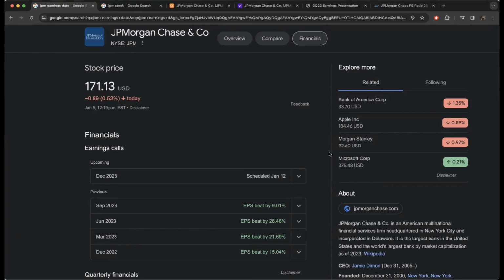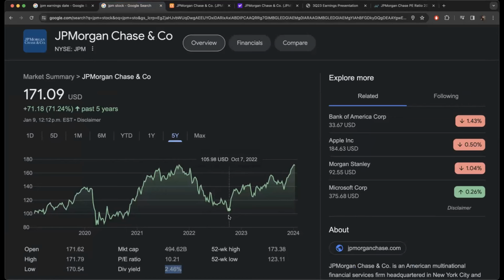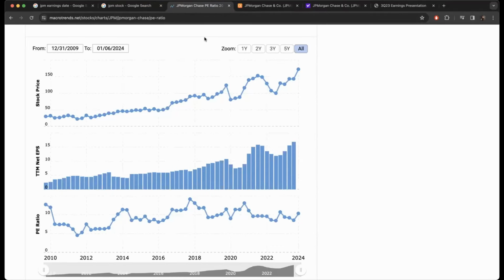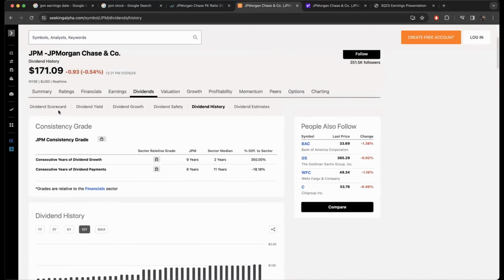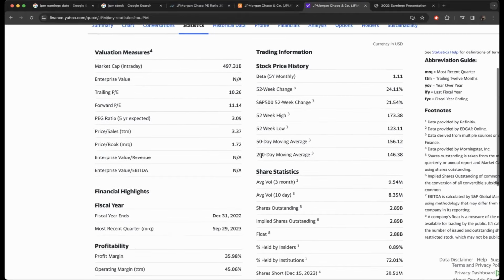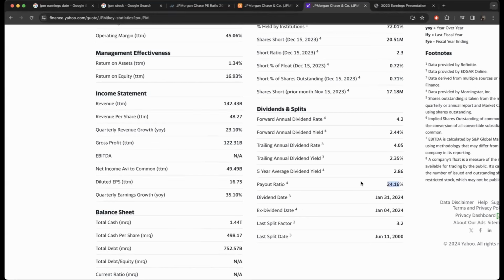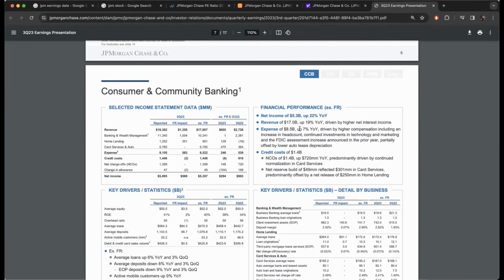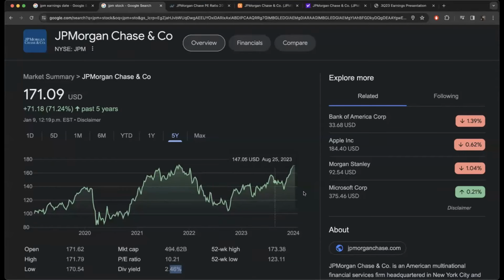JPMorgan Earnings Insight Strong Loans & Solid Dividends in High Interest Times - UVI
Exploring JPMorgan's latest earnings, we delve into their strong loan quality and appealing dividend yields in a challenging high-interest environment. Find out why JPMorgan stands out among bank stocks during these turbulent times.